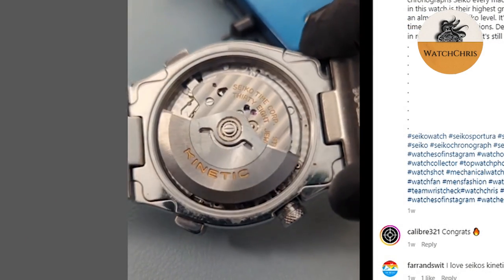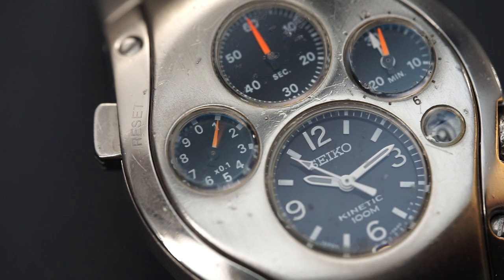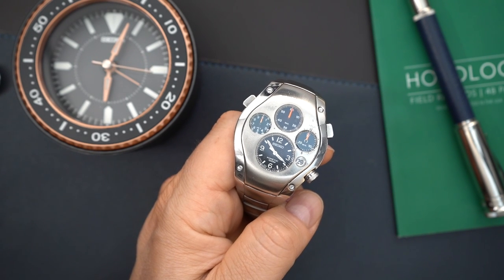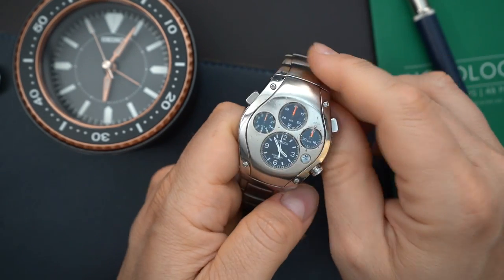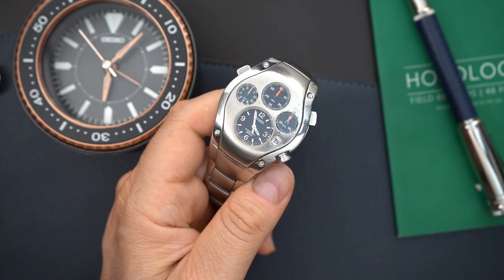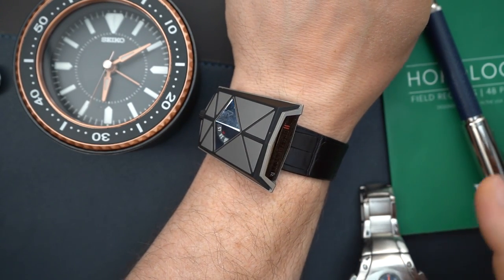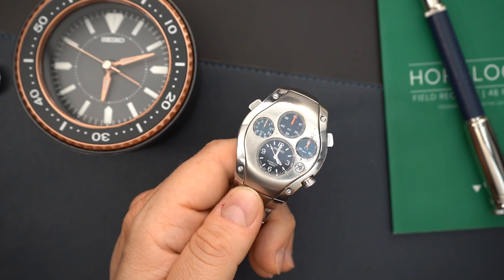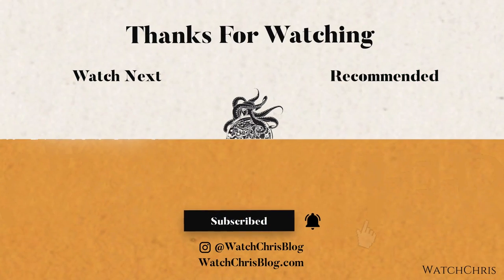Weirdest Seiko EVER? SLQ007 Kinetic Chronograph - The Jay Leno Seiko with a 9T82 High-end Kinetic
Receive $10 toward your first purchase on Whatnot -  Whatnot.com/invite/watchchris

Visit WatchChrisBlog.com